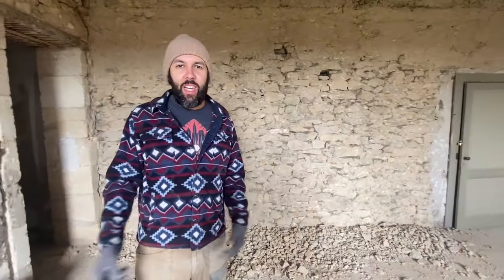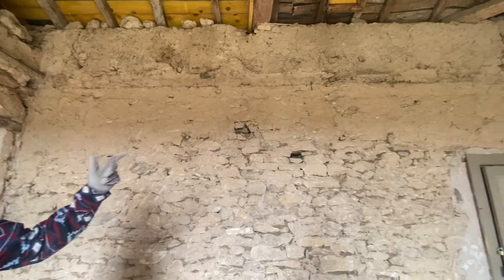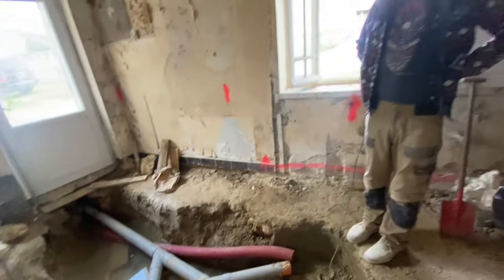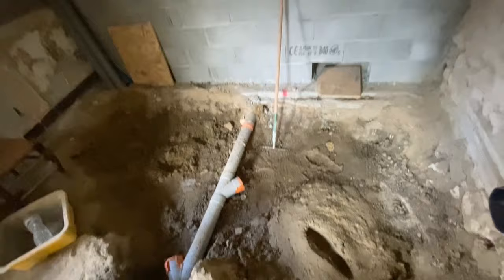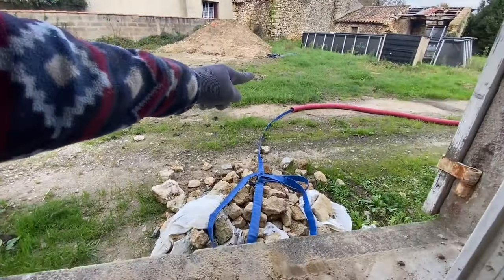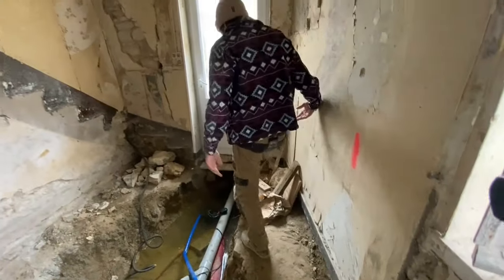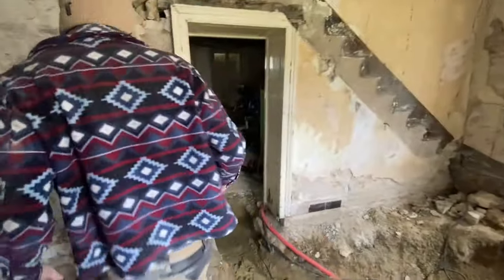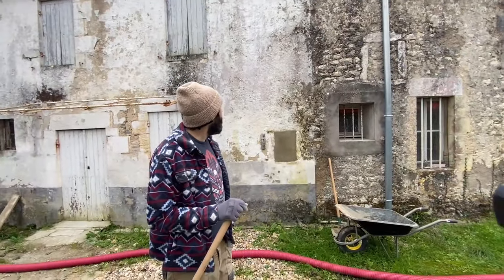Our First Floor Is Flooded/Resuming the Mortar Removal -Vlog-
We are Nathan and Maria, renovating a stone house from 1794 in Southwest France!